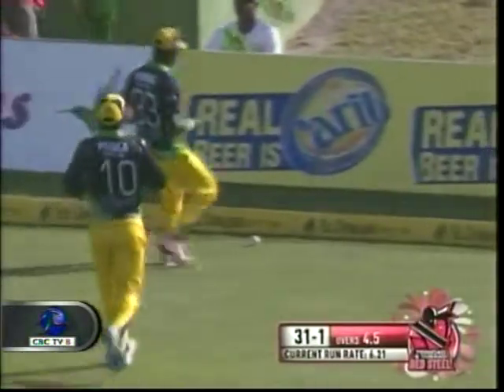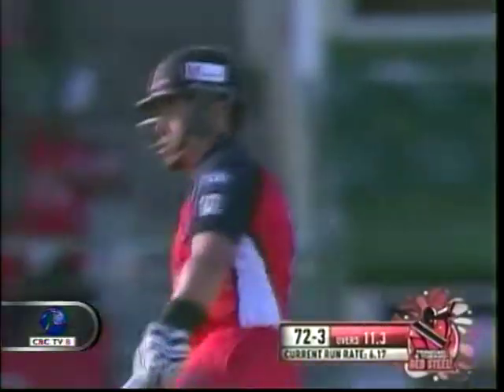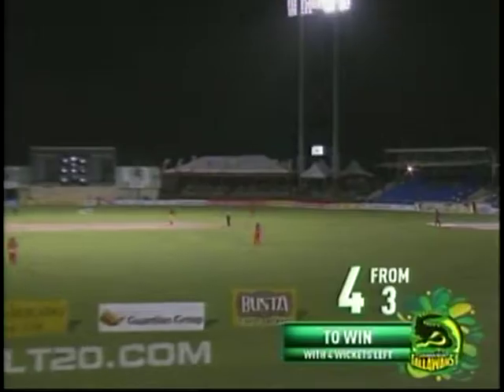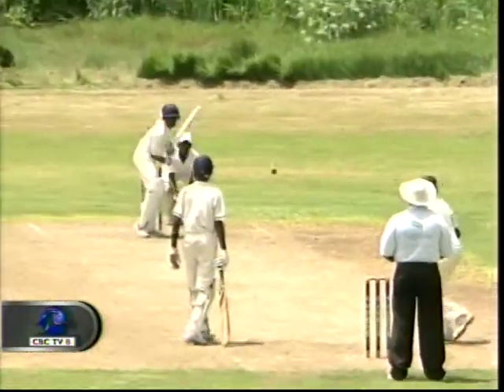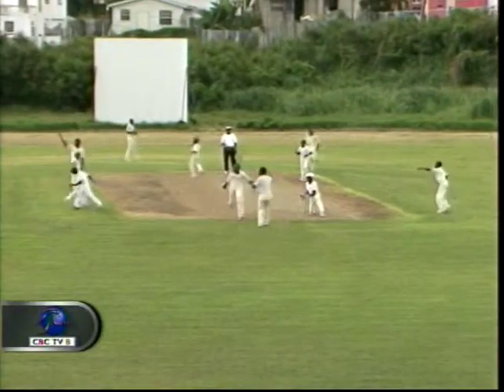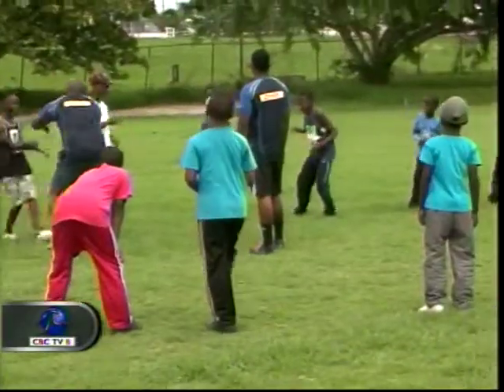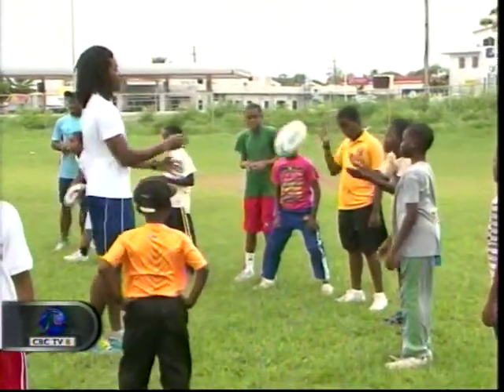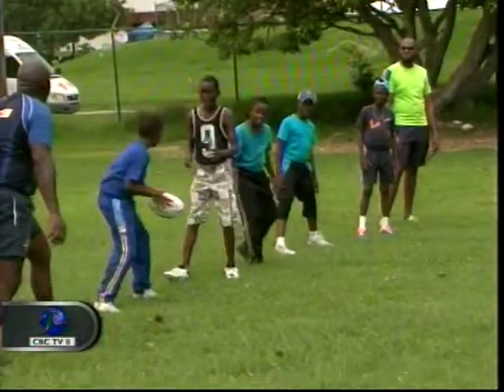CBC SPORTS August 13, 2014